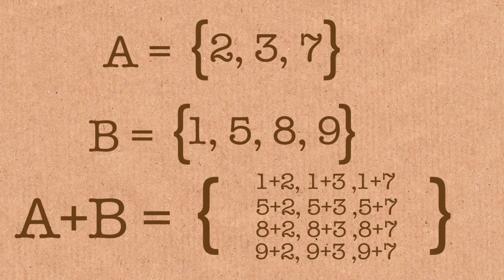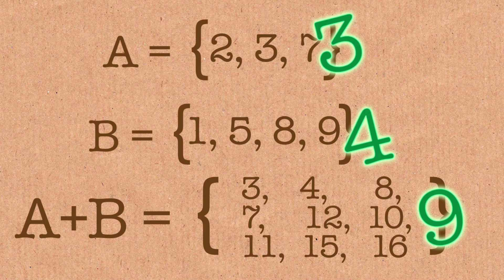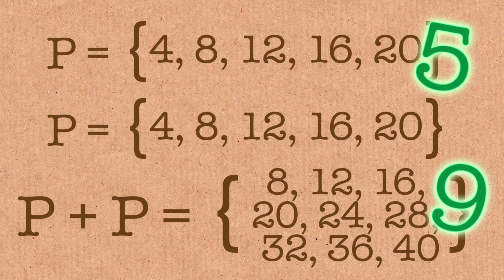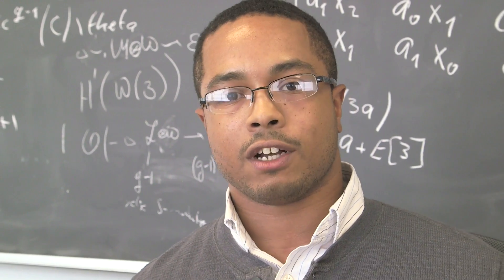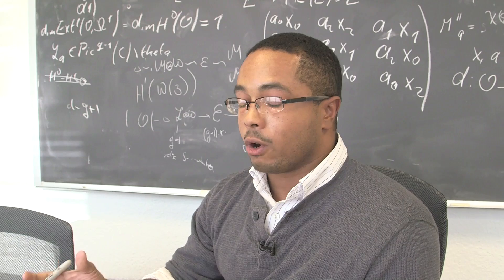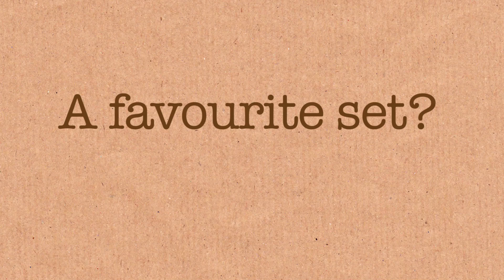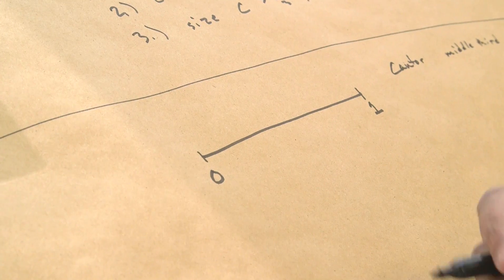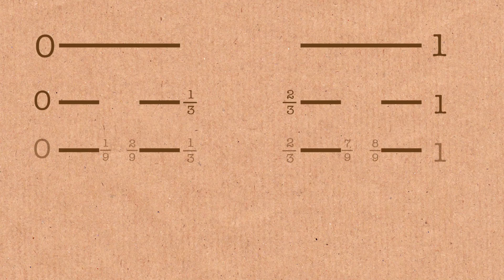Let's Talk About Sets - Numberphile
Dr Bobby Wilson talks about sets... Sum-free sets, fractal sets... All sorts of sets.